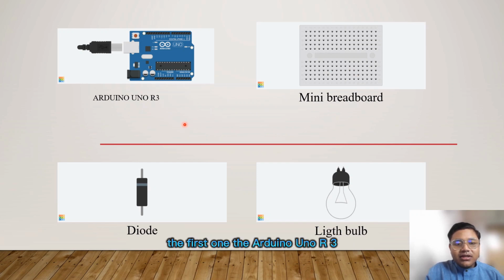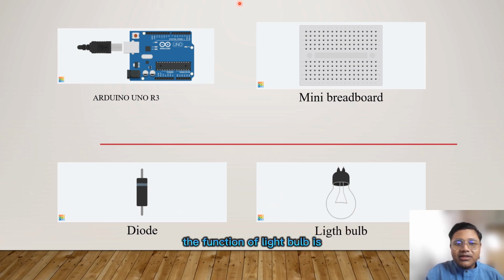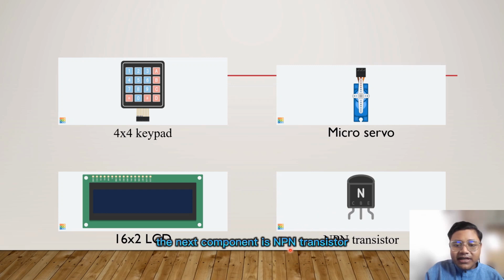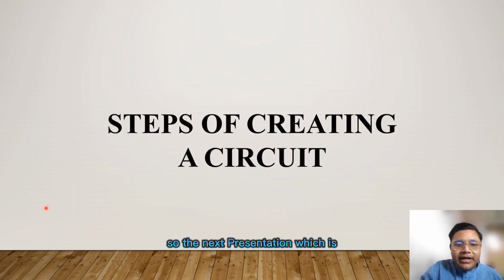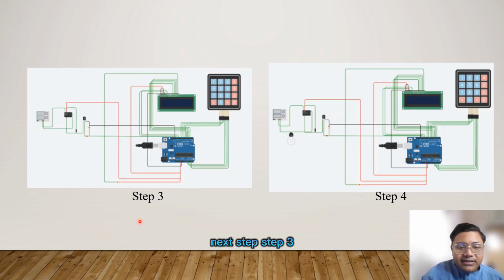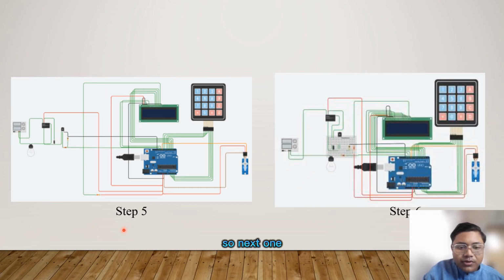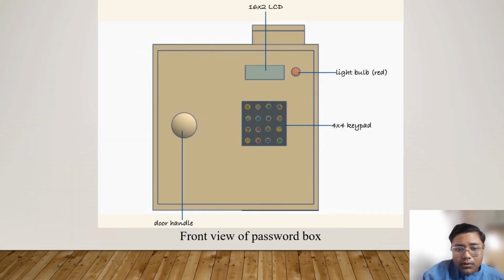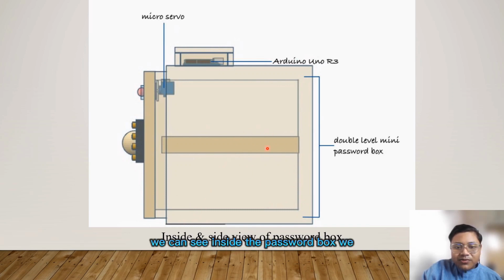Mini Project Presentation (ENG3202)